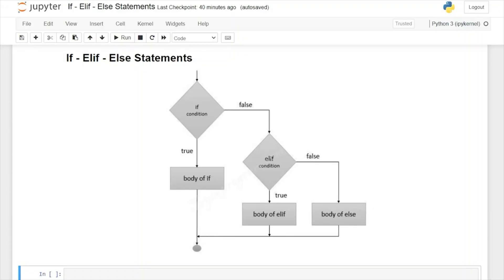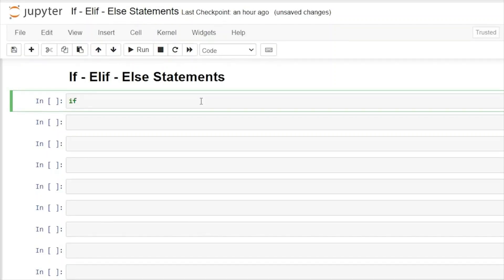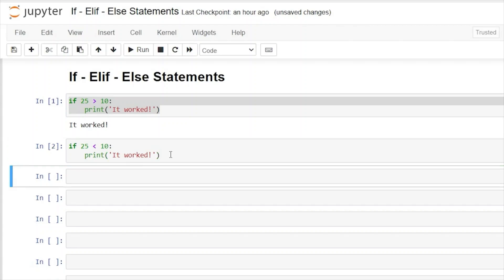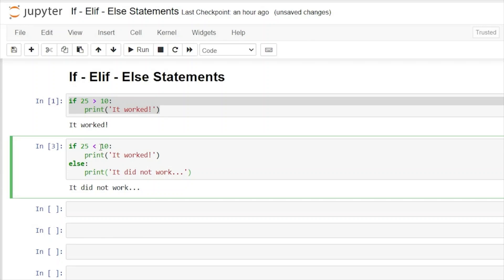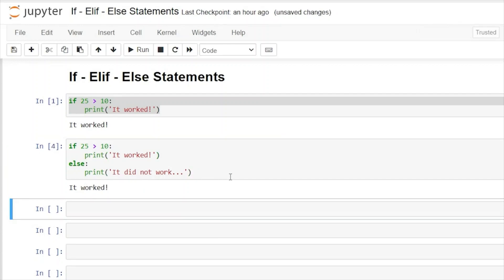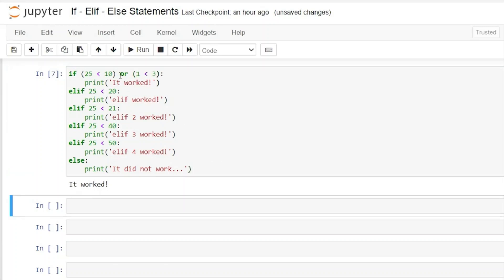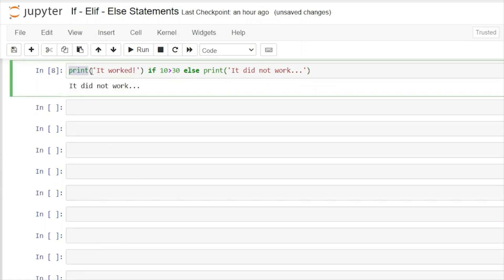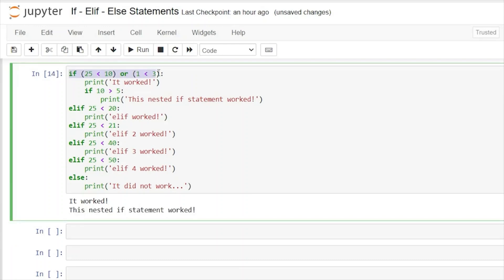5-) If Else Statements in Python | Python for Beginners | bunudayaz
In this series we will be walking through everything you need to know to get started in Python!
In this video we learn about If-Else Statements in Python.